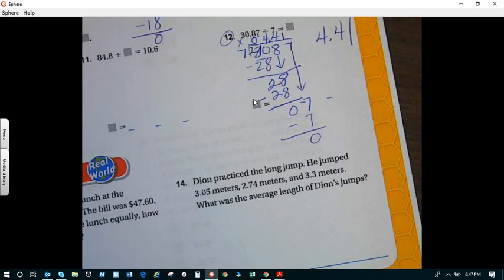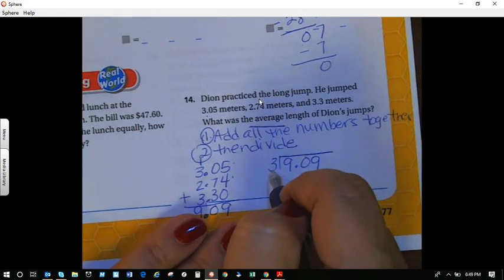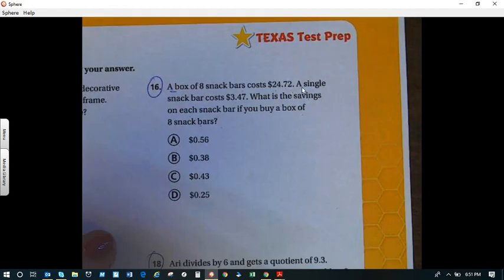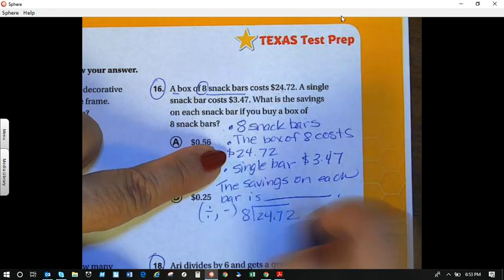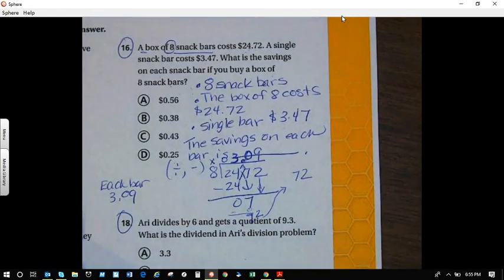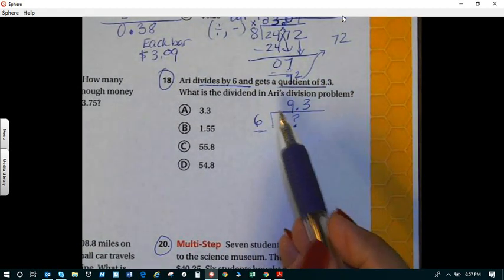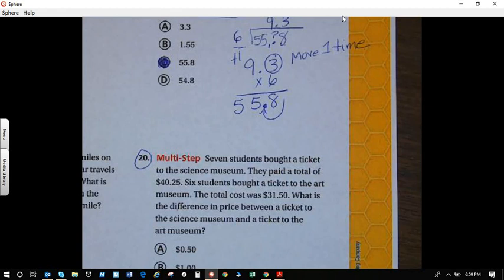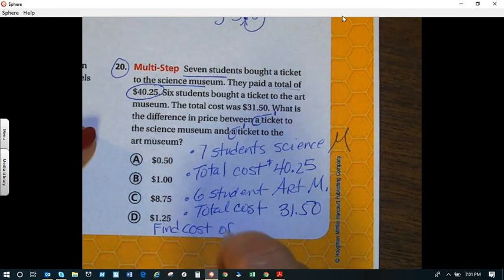Nov. 26, 2018 Dividing Decimals with Whole Numbers part 2